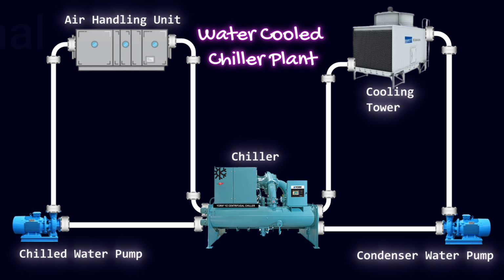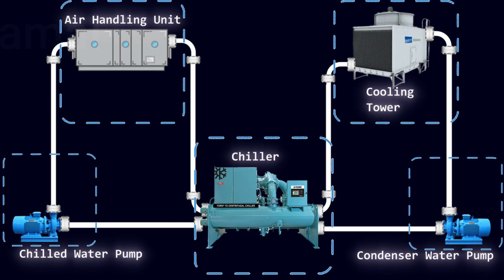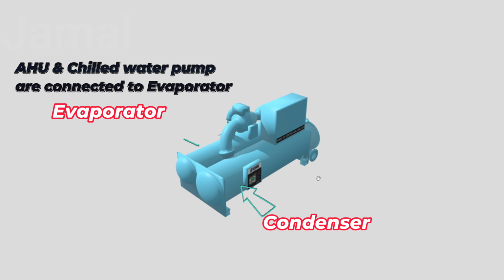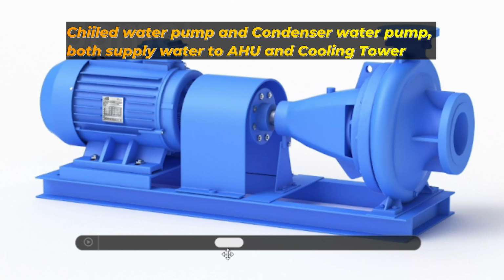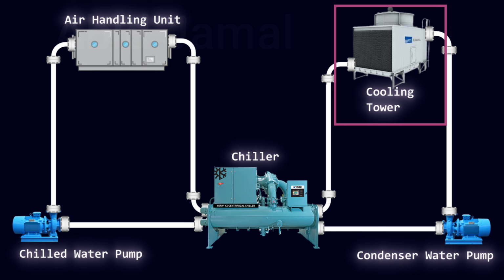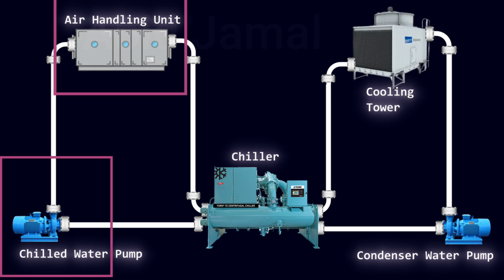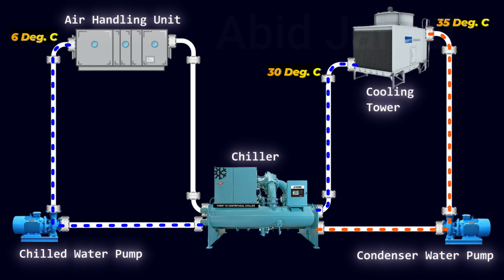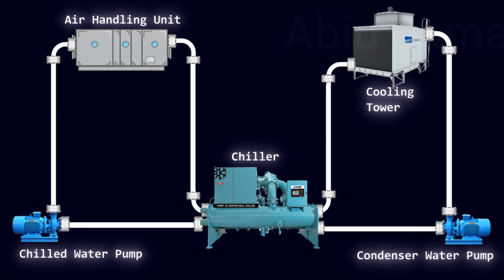Chiller plant working animation | Chiller plant working principle | In English